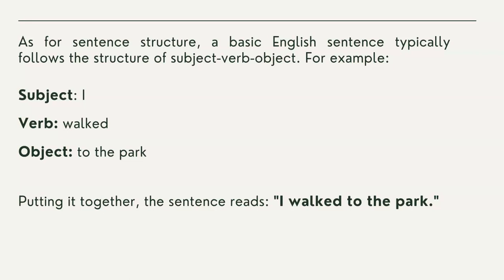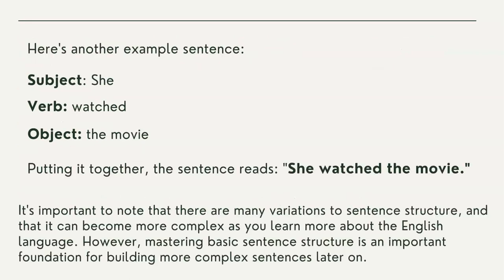English Grammar : Regular Verbs | Level A1- A2 Course for beginners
Practise and learn the english grammar rules.